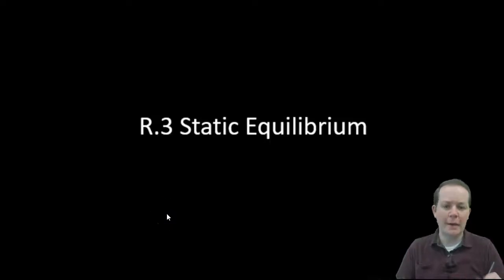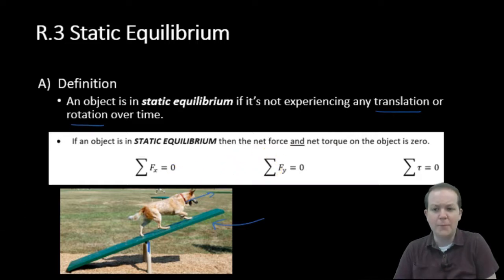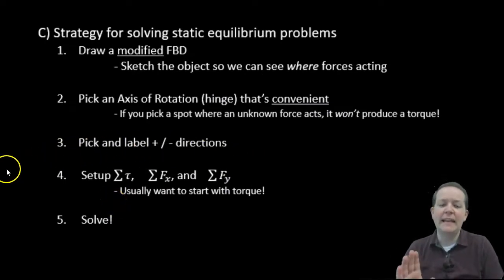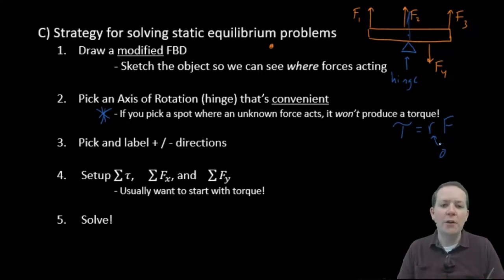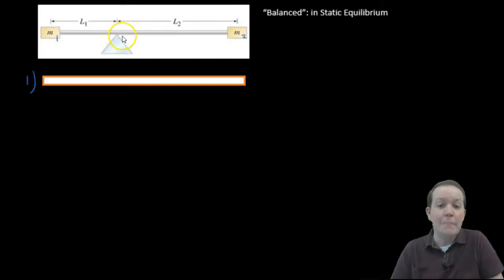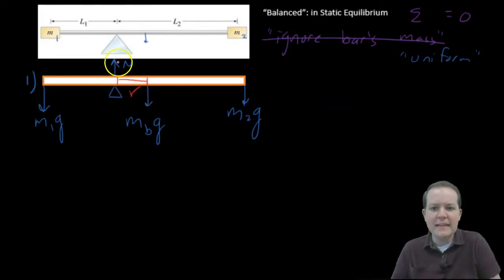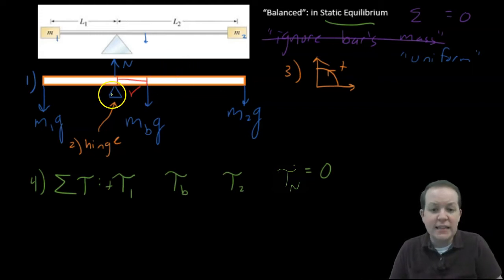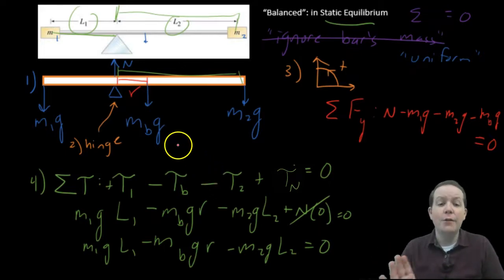R.3 Static Equilibrium